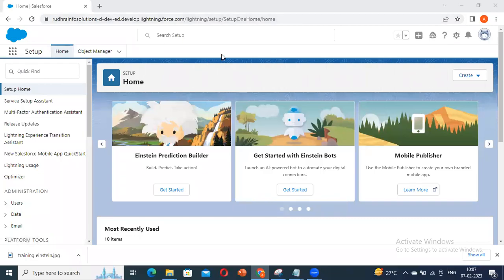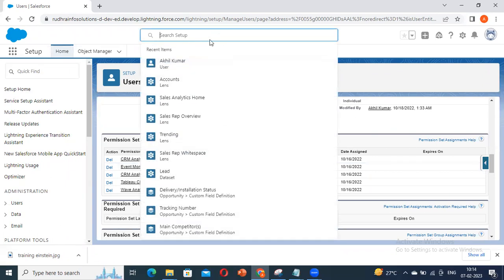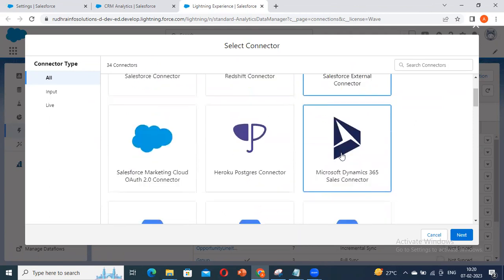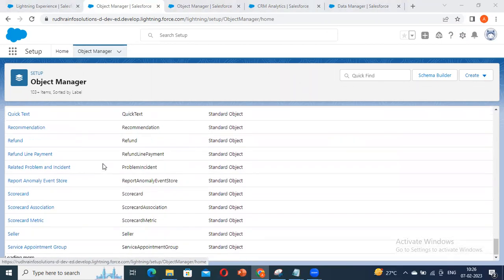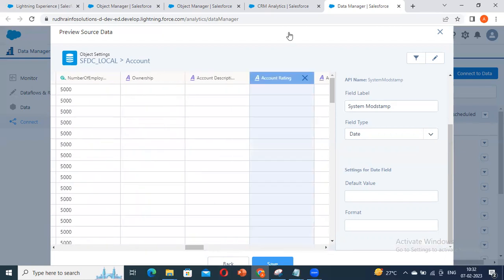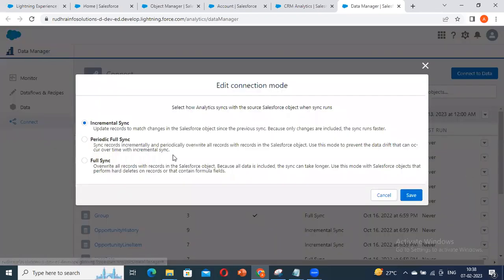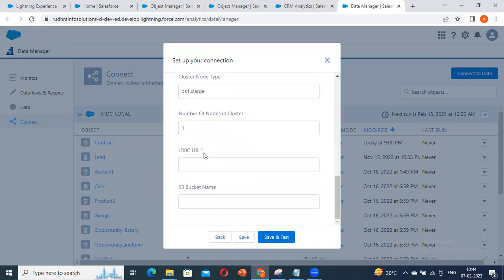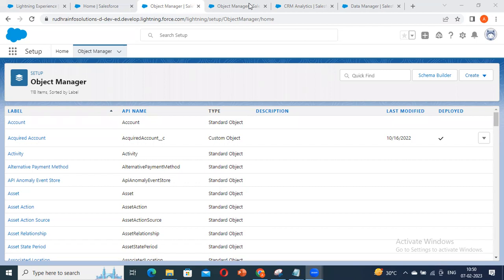Easily switch to IT.Learn T-CRM in 10 days.Day-2 Complete Tableau CRM Overview.